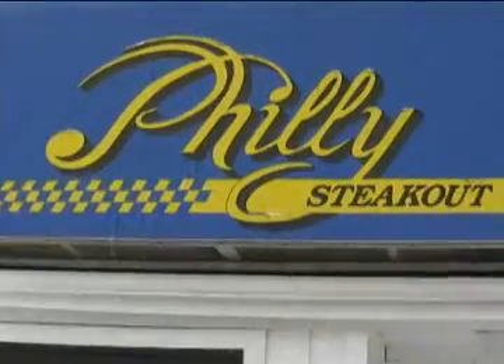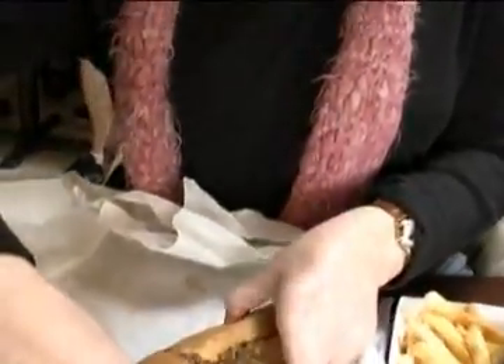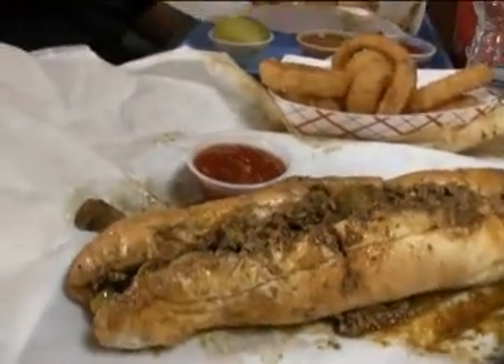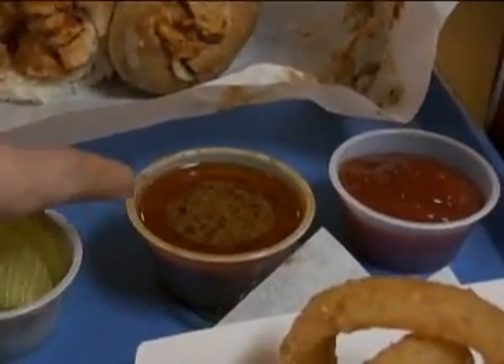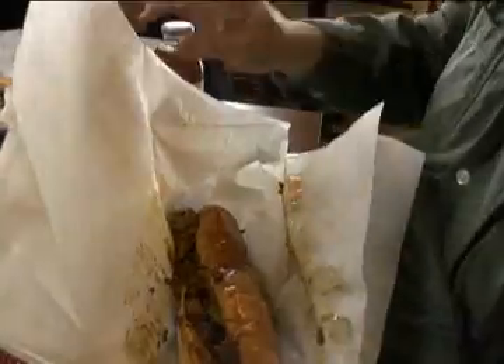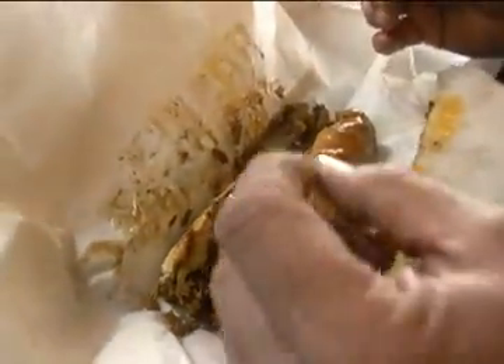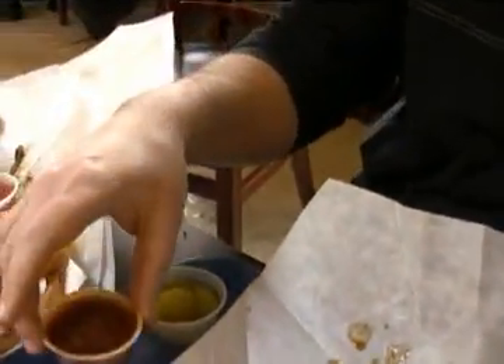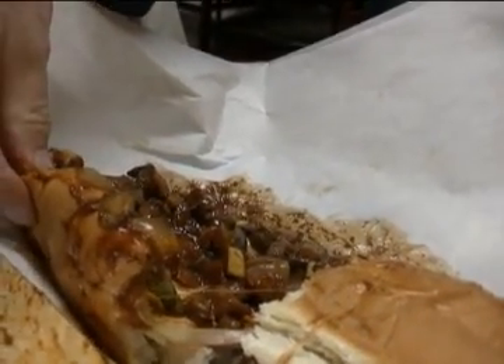Cheap Lunch: Philly Steakout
An all around excellent Philly Cheese Steak  right here in Rochester. There was even something for the vegetarians in the group!